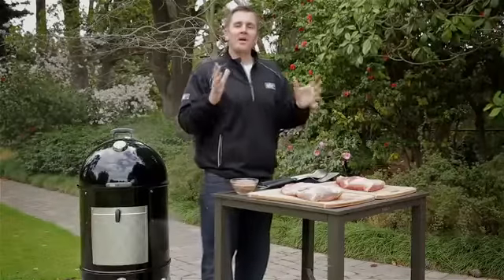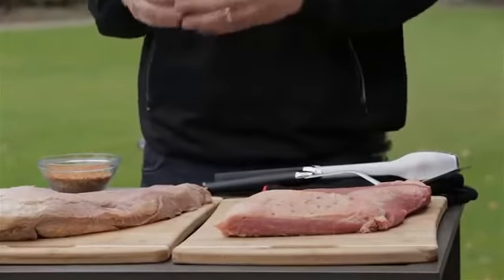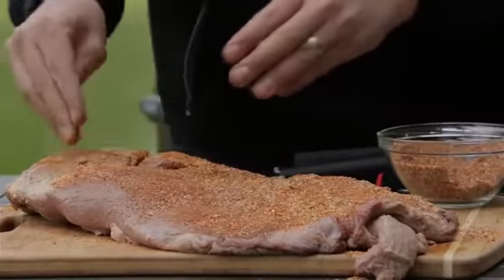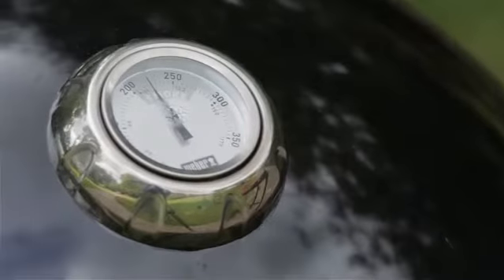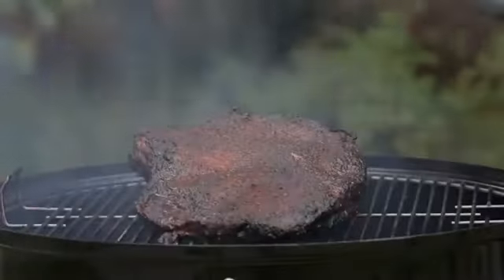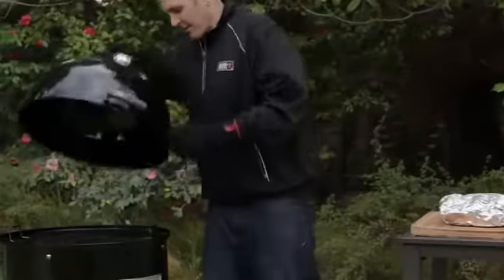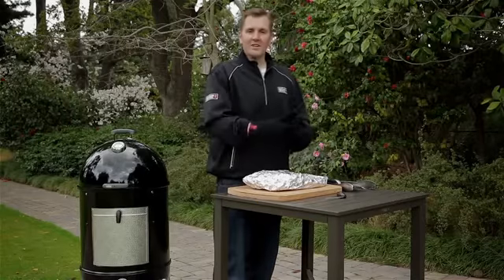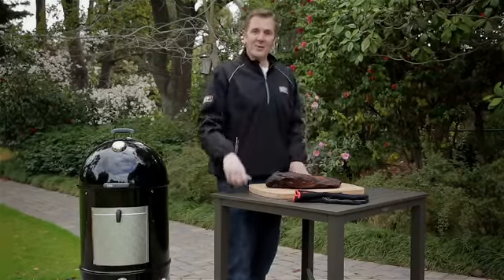Weber Grills: How to Smoke a Brisket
Learn how to make a great smoked brisket in your own backyard with Weber Grills.